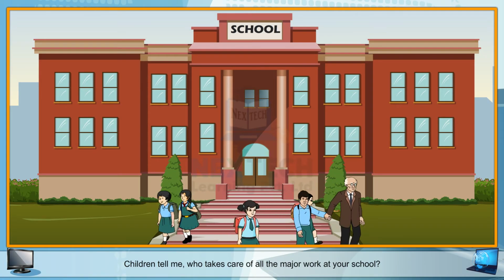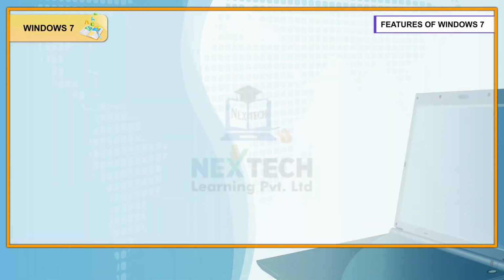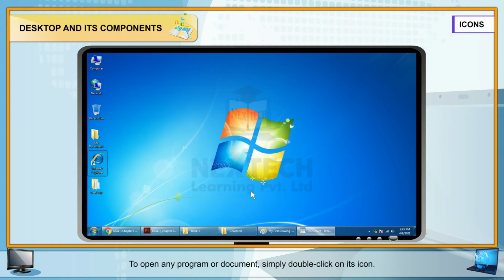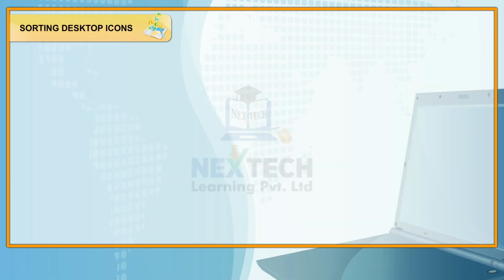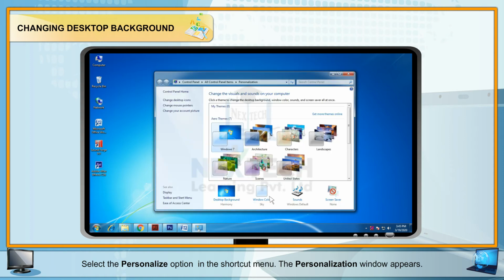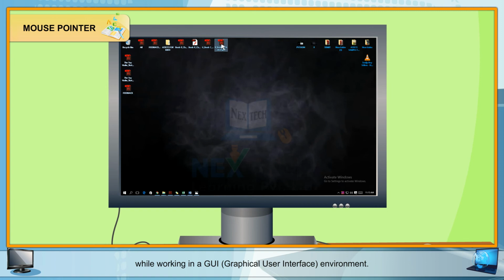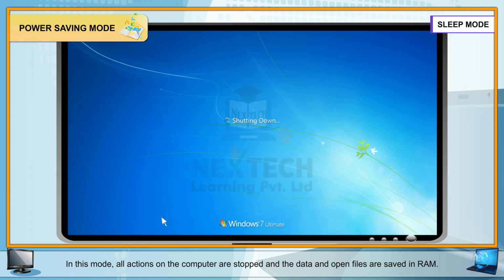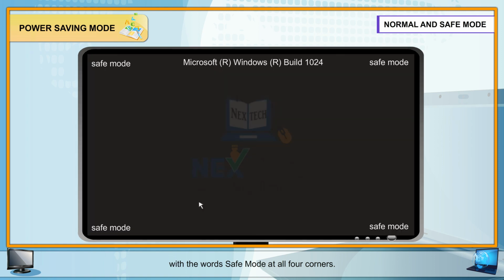GUI OPERATING SYSTEM AN INTRODUCTION